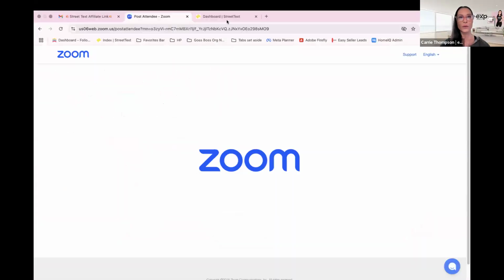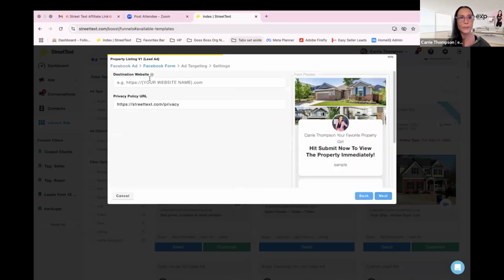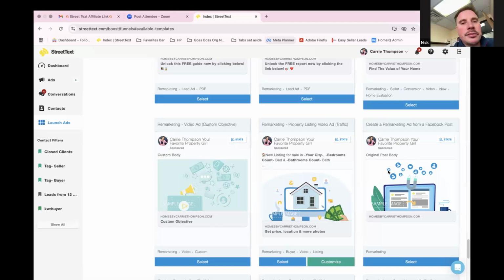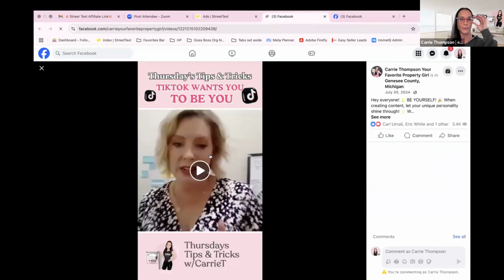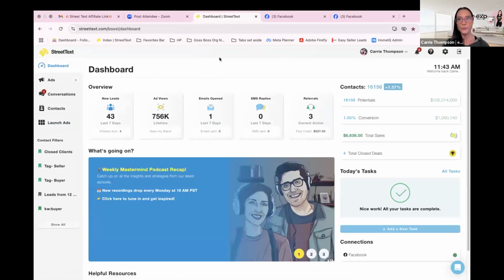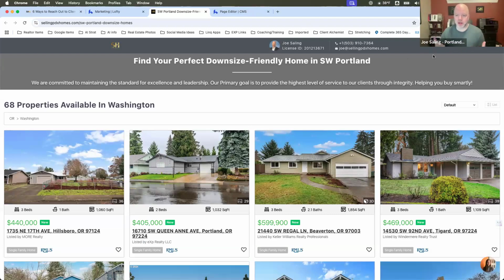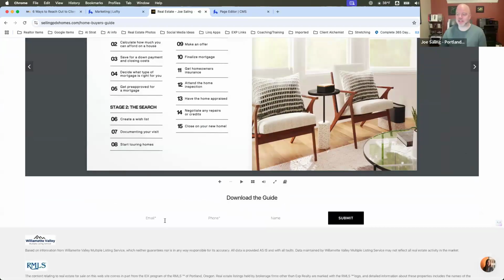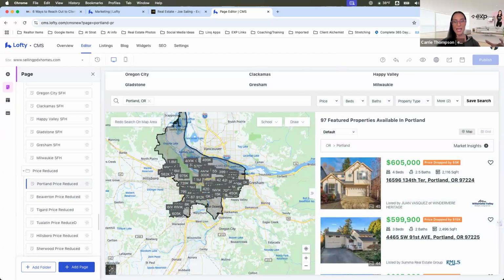The Surprising Truth About STREET TEXT Nobody Tells You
Carrie Thompson led a discussion on using **Street Text ads**, focusing on benefits, launching ads effectively, fixing incorrect lead info, and creating real estate ad strategies. The team explored **website usability**, **lead generation**, and **real estate web page creation** for diverse categories.

0:00 Intro
0:50 Dashboard
1:17 Ads
6:21 Location